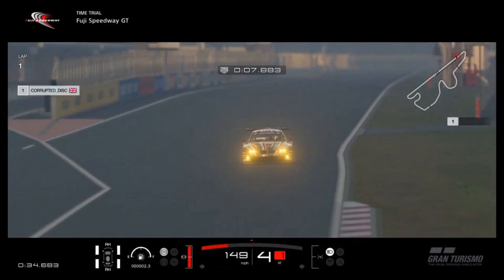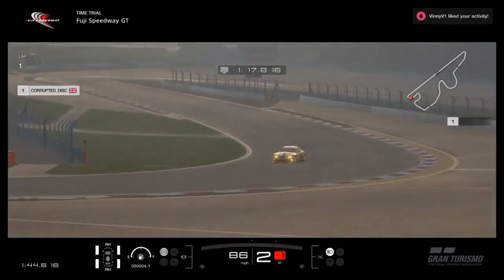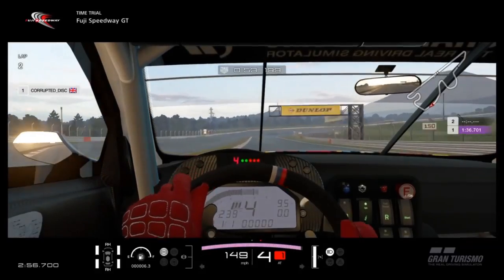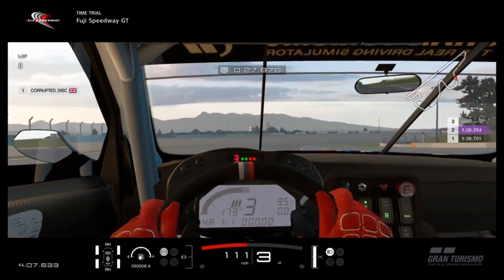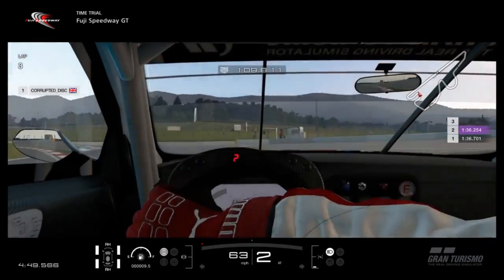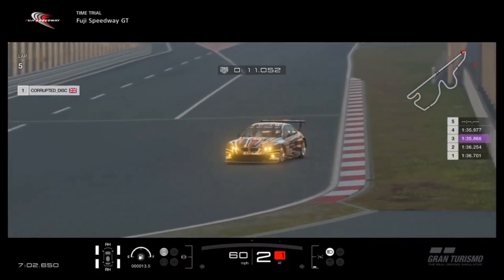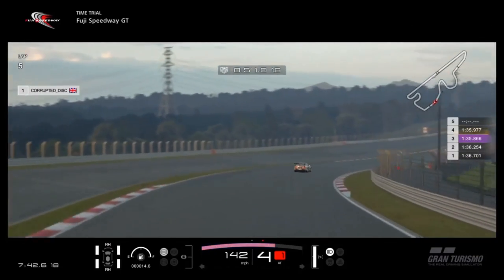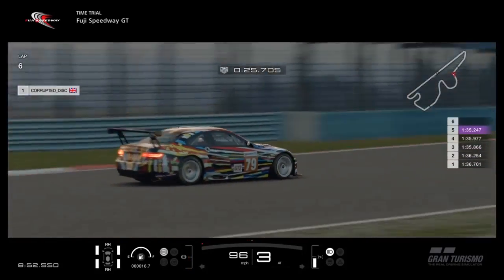GT SPORT - BMW M3 GT REVIEW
Episode 83 of "GT Masters", the review series where I will be assessing the best and perhaps worst points for the GT class racing cars that feature on Gran Turismo...

This episode features the newly debuted BMW M3 GT, a race car which has already made a name for itself as an extremely OP Group 3 machine...

Spec :

Price : 450,000.cr
Detailed interior : Yes

Class : Group 3
Capacity : 4.0 litres
Power : 499 bhp
Torque : 369 lb/ft
Weight : 1245 kgs
Power/weight ratio : 401 bhp/tonne

Good stuff : Excellent all-round addition to the Group 3 category, which now feels better than ever

Not so good : Not the best for top end speed, but that won't often be a problem

PSN : CORRUPTED_DISC